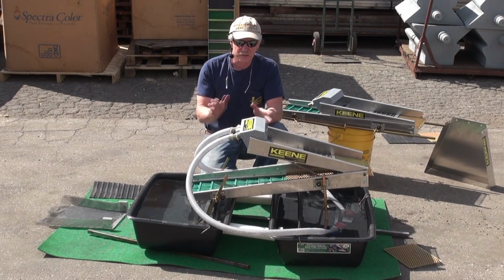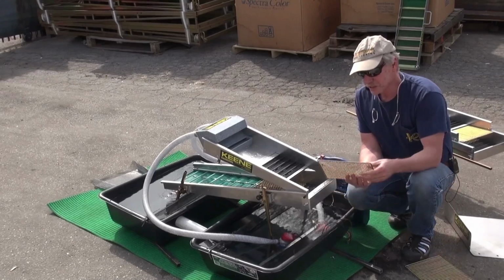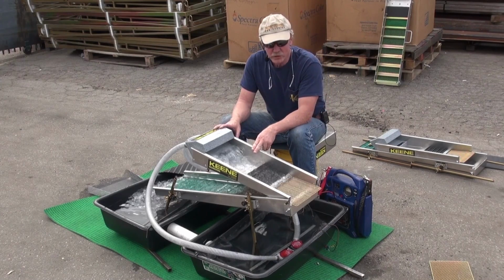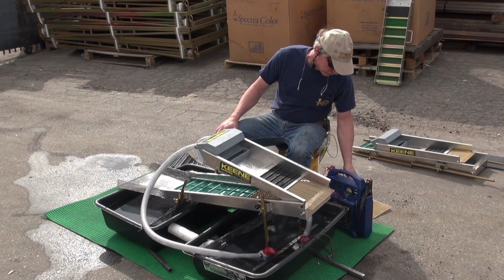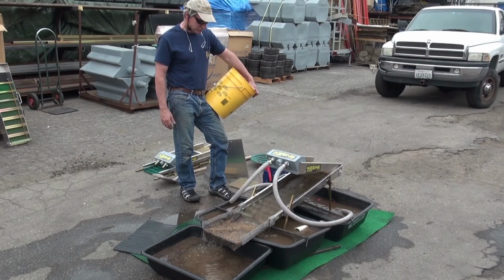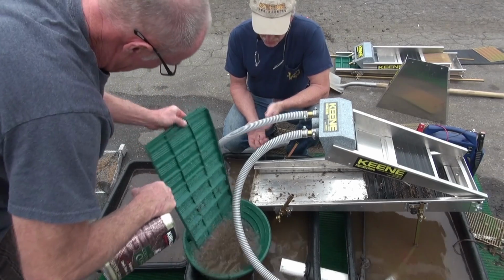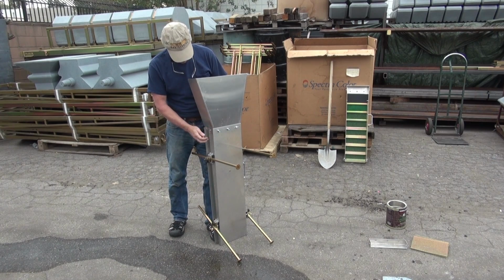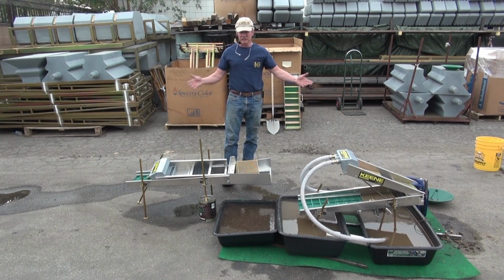Mini Max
This New Mini Max Sluice Concentrator it the most versatile package that, we have ever offered.  This is a great unit  for the beginner or the serious prospector and should be a part of everybody’s prospecting arsenal. This is a serious prospecting piece of equipment that will always part of your arsenal. Wether you are working river banks, recirculating in the desert, assaying samples or just cleaning  concentrates from larger dredges dry washers and other type of equipment.   Professionally engineered to perform and American Made..  American made quality to last and professionally engineered.
The lower sluice box contains our world famous Miracle matting that is partially covered by oversized expanded metal.  The balance of the sluice box is lined with our green rubber riffle that recovers the fine gold and can handle higher volumes of material.  The grizzly bar classification increases fine gold recovery and helps maintain higher volumes of material.
There is a additional Miracle matting included for the lower sluice box converting it into a professional clean up machine by simply sliding out the green rubber riffle and replacing it with miracle matting and utilizing the finer woven mesh classifier in the top hopper. The combination of the finer classification and the Miracle matting provides unsurpassed fine gold recover in any other clean up system.
The top hopper is equipped with a new flood header that provides smooth flow of water passing over a slick plate then over 6” section miracle matting providing a preview to indicate if you are in the gold.  The material then is washed over a removable classifier grizzle screen for bank run type gravel and a finer woven mesh for very fine gold areas or when using as a concentrating machine

Unsurpassed in fine gold recovery, up to ¾ 1/2 of a yard per hour when using as power sluice.
Professional clean up sluice up to two buckets per hour 1/4 yard per hour on gold concentrates when using Miracle matting
Shovel into the classifier hopper without the need of pre-classification, move more material less effort.
Powered by battery driven 2 x 1200 GPH 12-volt pumps or a small single gas pump.
Ideal for back packing and folds into an amazing compact size of 36” x 7” x 14” weighing under 15 lbs
The 4 independent legs fold up with the new pinlock system,  large wing nut provides elevation control.
New flood header hopper easily lifts and removes off easily to inspect lower sluice.  No tools. Just lift off.
Battery powered, provides a silent operation for areas that you do not want to draw attention to your operation.
Ideal for water recirculating in the field or even at home.
Super mini Sluice Concentrator 12 volt
Makes the ultimate hand sluice light weight compact with folding adjustable legs